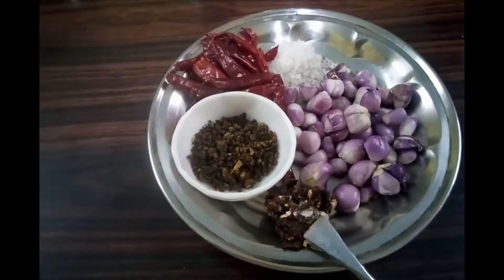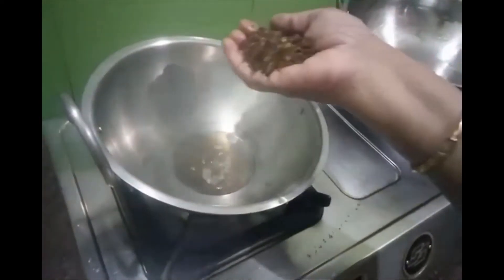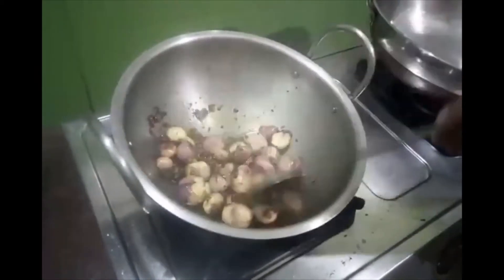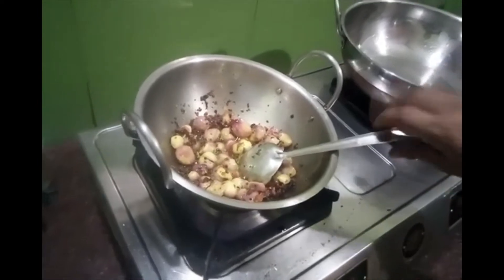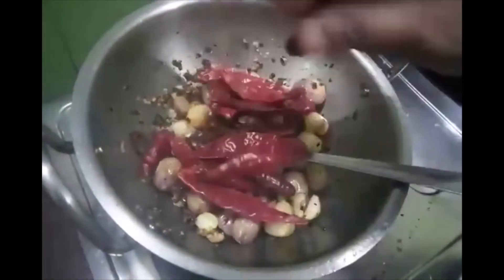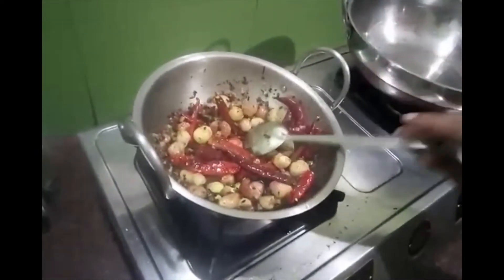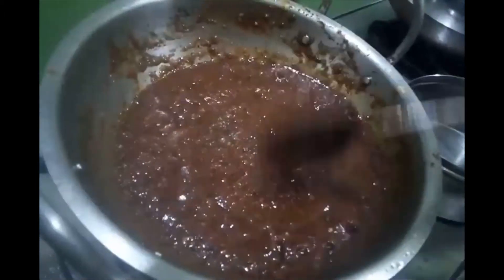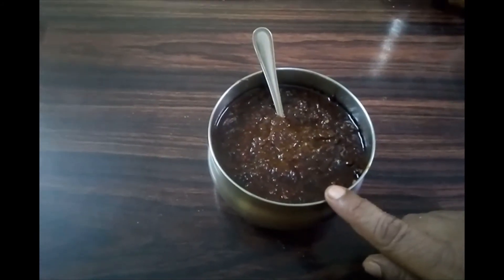Vadagam Chutney in Tamil/ருசியான இந்த வடகம் சட்னியை ட்ரை பண்ணி பாருங்க!!!